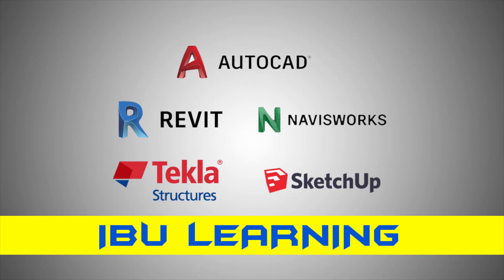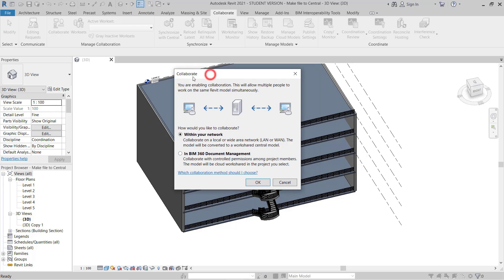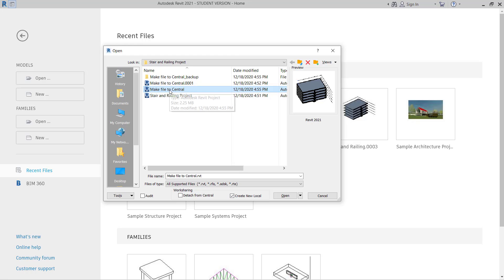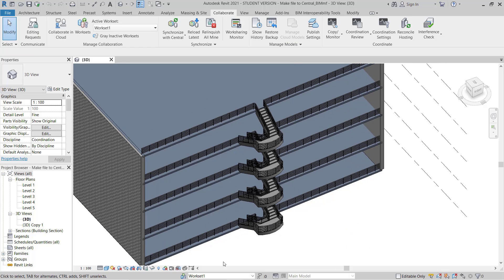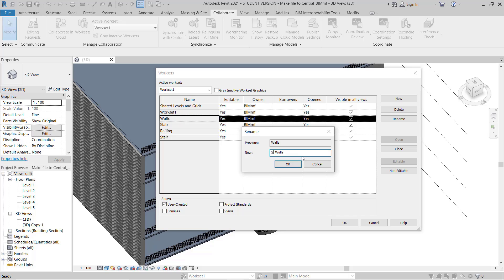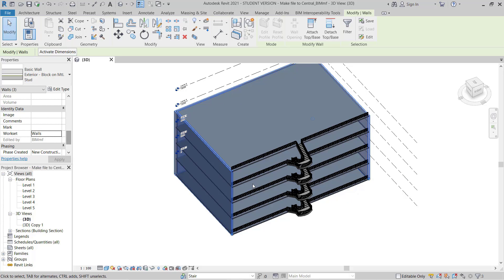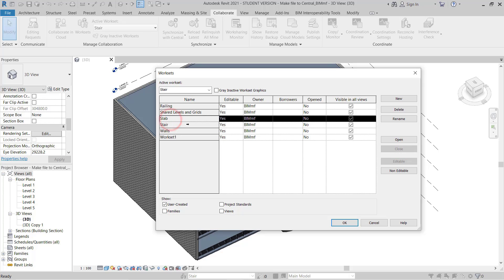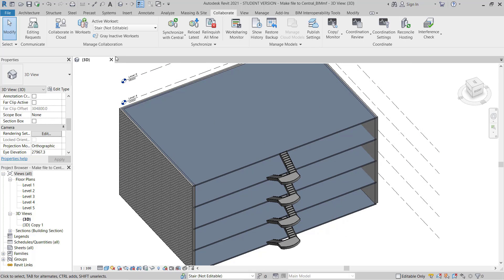How to make Revit Central Model | Revit work sharing model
Revit Tutorial: This is to show how we can make Revit Central model to use multiple users as a Revit work sharing model.

Additional Tags: Architecture, family, Structural, Beam, Column, Beam System, Light, family, family editor, street light, Revit, Architecture, House, Reference Plane, Detail Line, Floor, BIM, Building Information Modeling. Building, Roof, Roof by element, Roof by extrusion, How to model a roof in revit, Revit City, Revit 2018, Revit Tutorials, Revit 2017, Revit 2019, Revit Autodesk, Revit Architecture 2017, Revit Array, Render, AutoCAD, How to model in Revit, learn Revit, Revit Beginner tutorial, Revit tutorial for Beginner, Revit MEP, Revit Structure, Tekla Structure, Tekla Steel, Tekla Precast, Rebar Detailing, Rebar Modeling, Tekla Rebar, 3d Rebar Modeling, revit new, Latest revit version, revit 2022